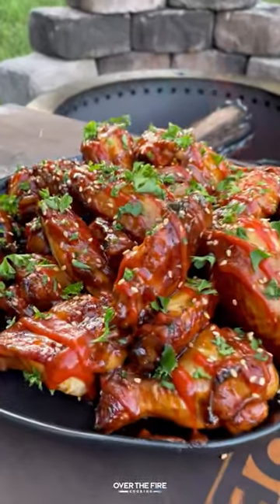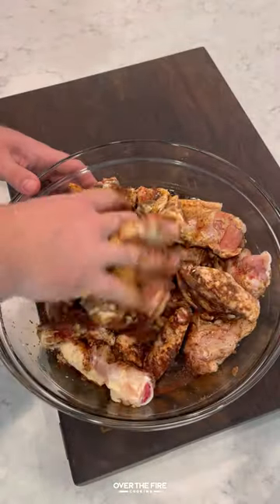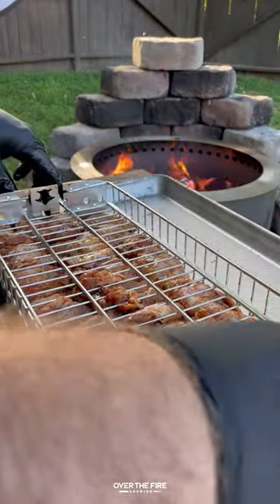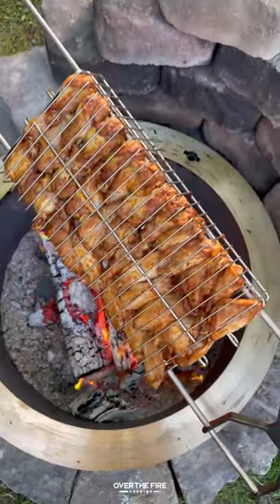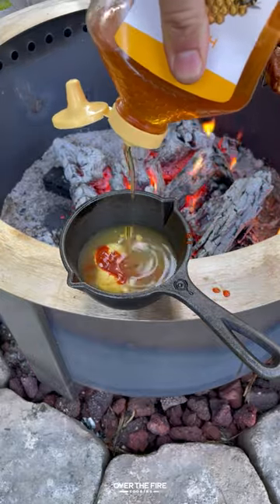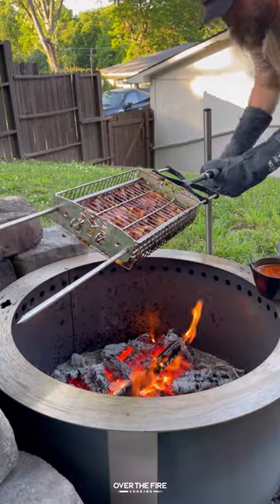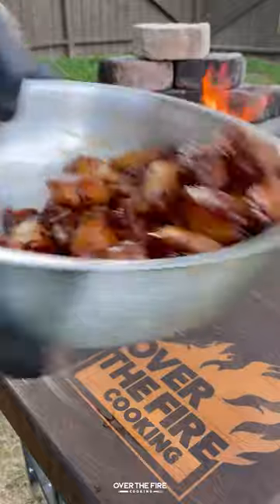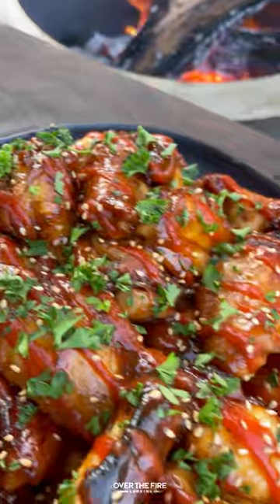Huli Huli Chicken Wings Recipe | Over The Fire Cooking by Derek Wolf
Huli Huli Chicken Wings for a savory sweet kick! 🍗🍍🔥

After visiting Hawaii a few months back and devouring Huli Huli Chicken everyday, I wanted to try it out on some wings! Marinating in a more traditional Huli Huli sauce, we are going to cook the wings on a rotisserie grill basket over an open fire to get that classic smoky flavor. While I know it won’t be as good as Hawaii since I don’t have Kiawe Wood, I tried my best. While totally optional as well, I tossed them in a Sweet Pineapple BBQ sauce with some fun garnishes at the end! Find this whole recipe on my blog or linked in my bio! 🍻👍